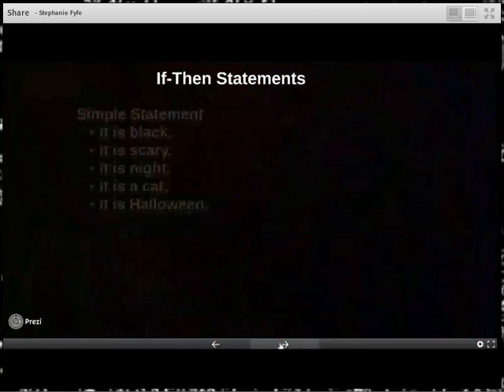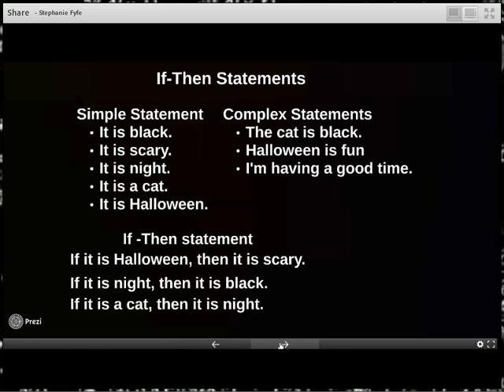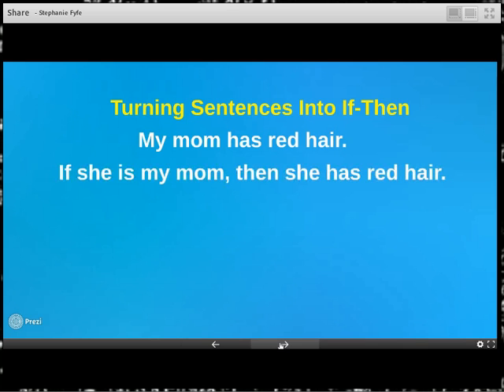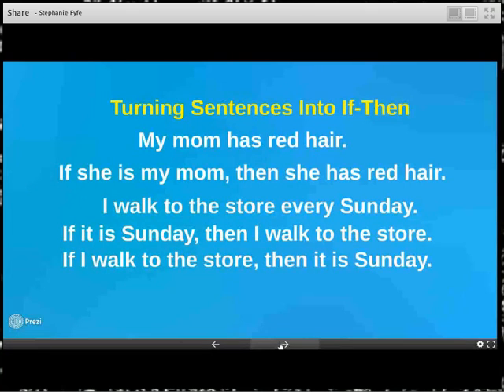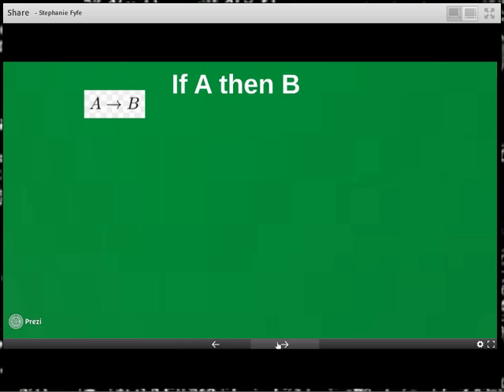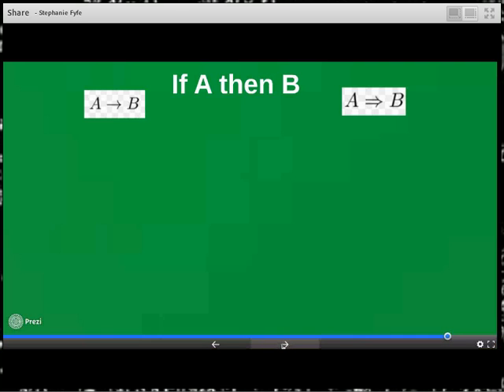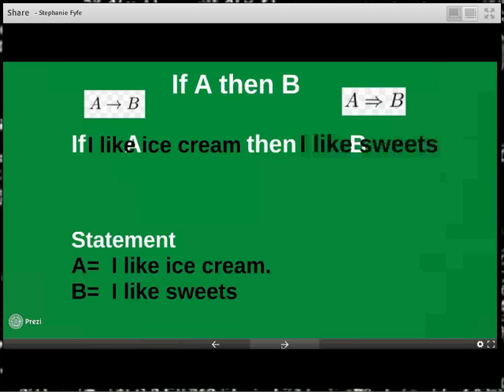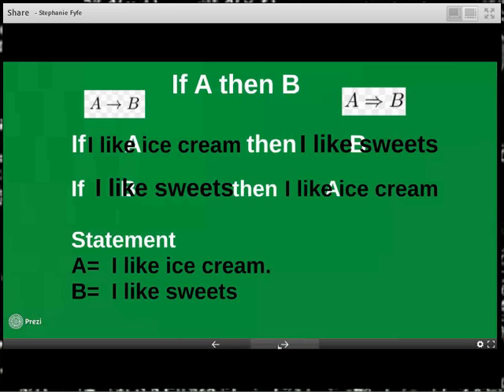logic #1 question 2